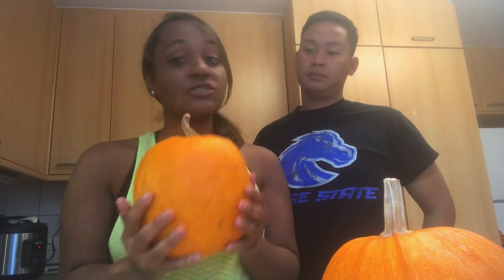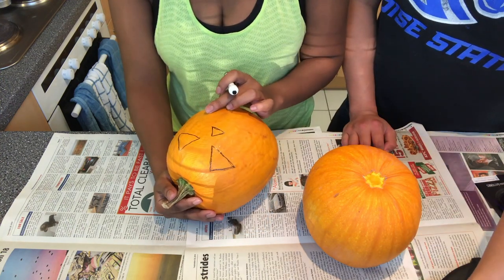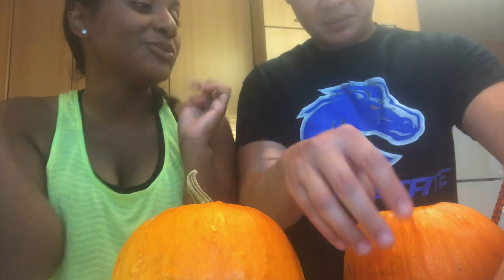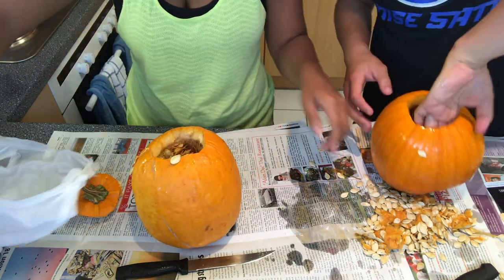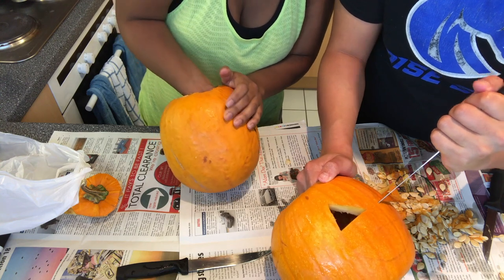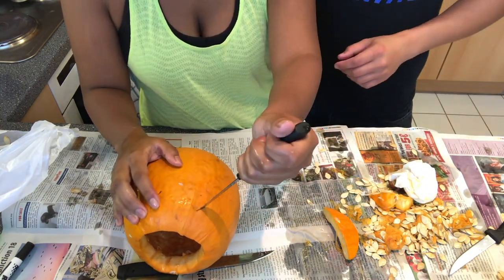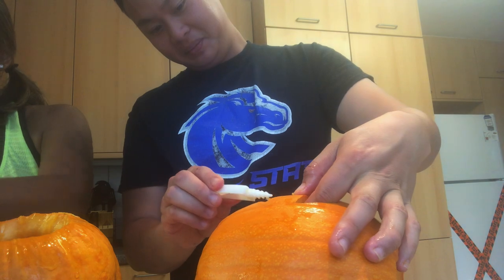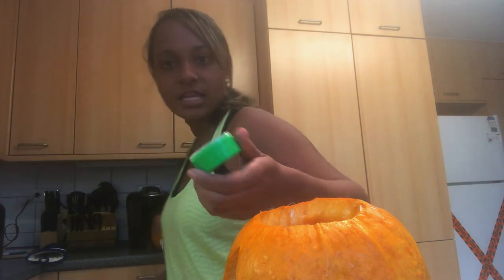Carving SCARILY UGLY Pumpkins for the 1st time!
My husband attempted to teach me how to carve a pumpkin! Our pumpkins were definitely scary looking...

Instragrams: kalynedwards
                       hitsa_pham